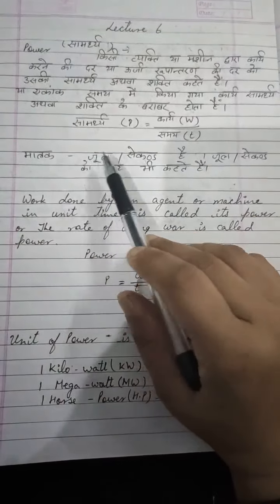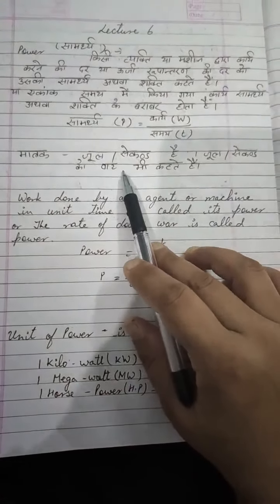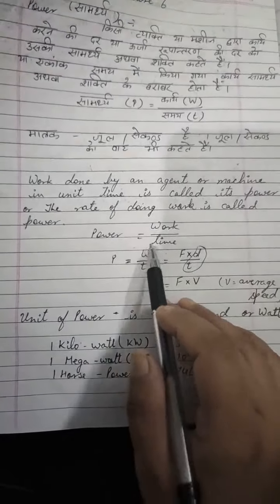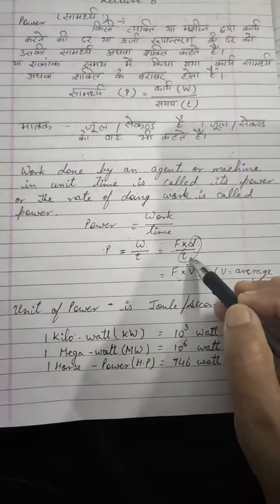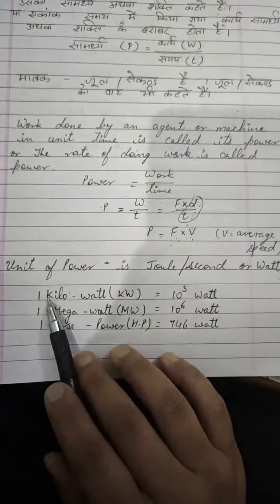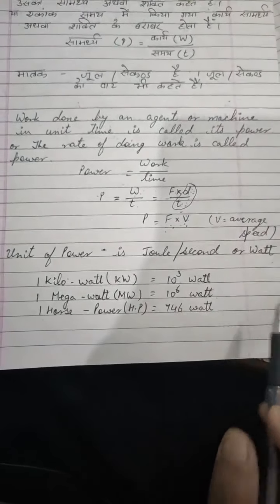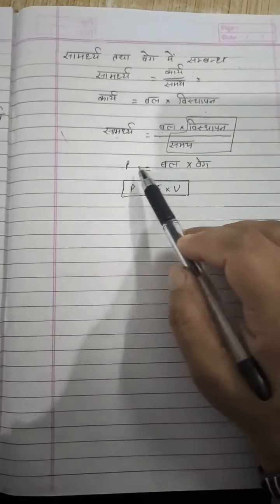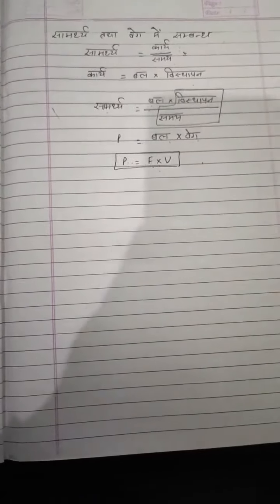Class9 , Physics Work and Energy.Lecture 6